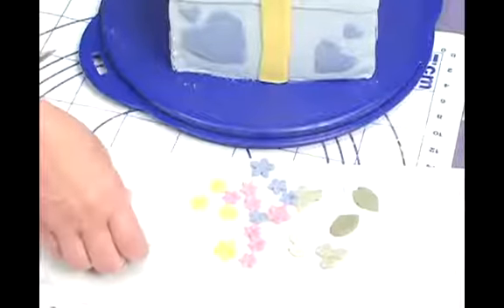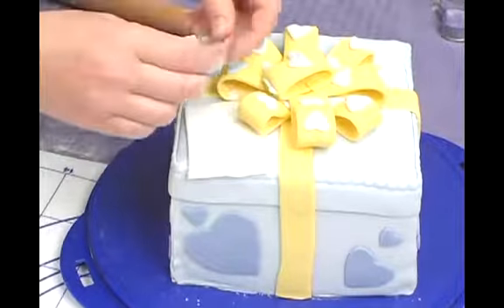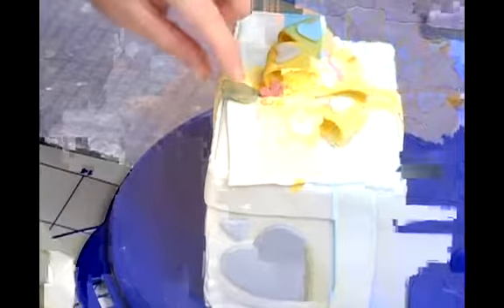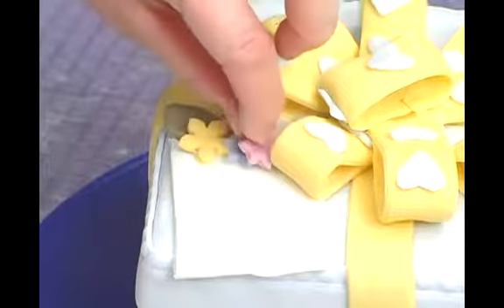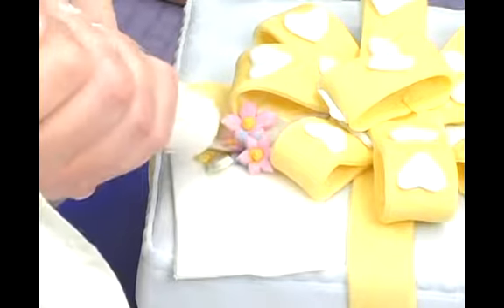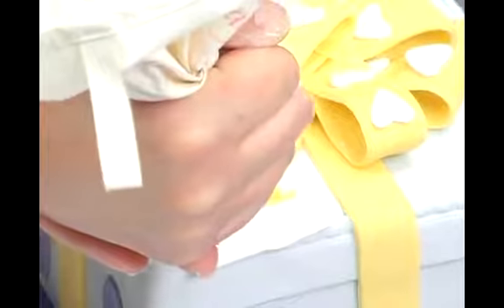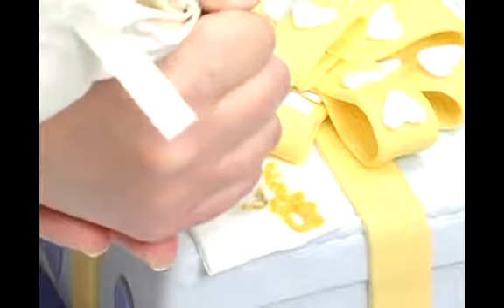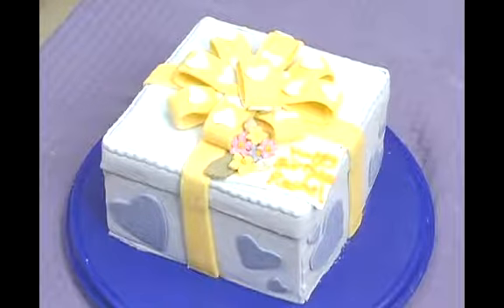How to Add Flowers to Cake Decorations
How to Add Flowers to Cake Decorations. Part of the series: Cake Decoration Tips. Decorating cakes can be fun and creative.  Learn how to add flowers to cake decorations in this free cake decorating video.